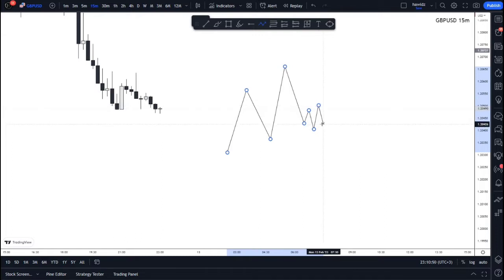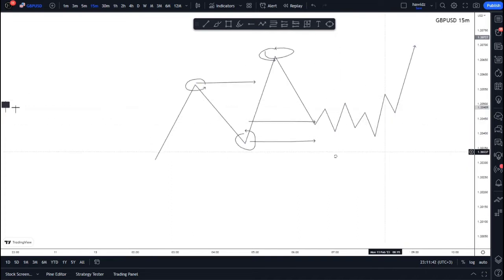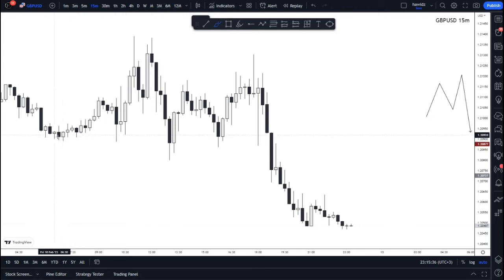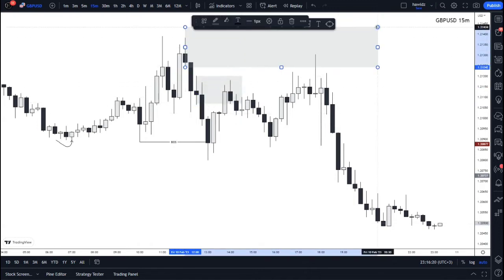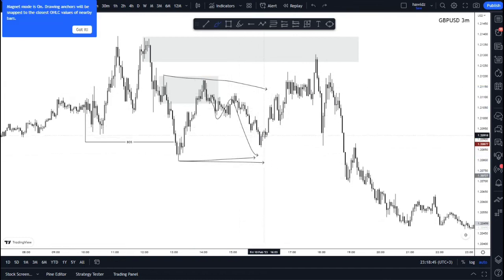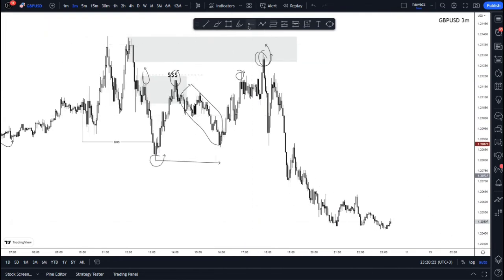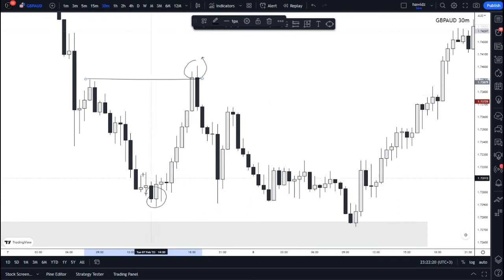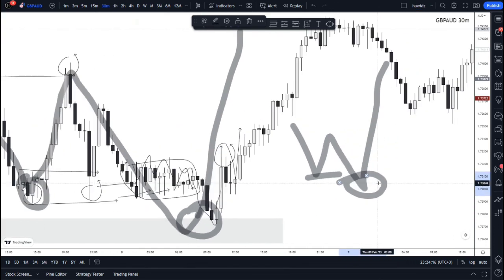LIQUIDITY SWEEPS EXPLAINED | SMART MONEY CONCEPTS